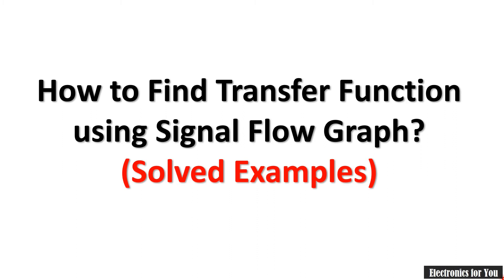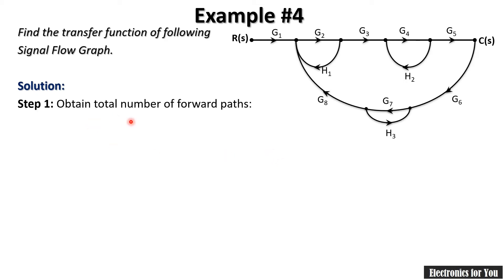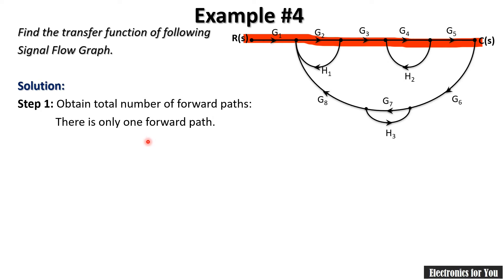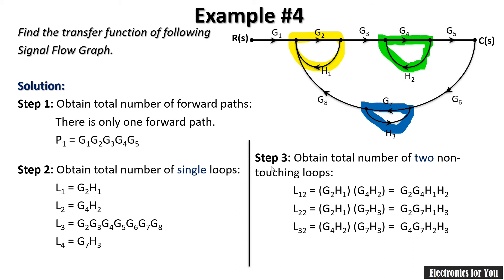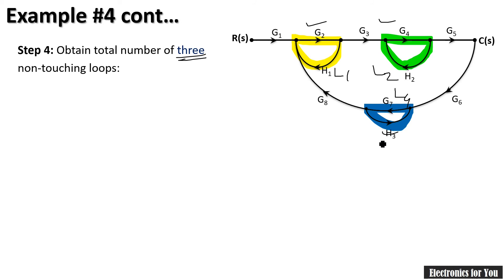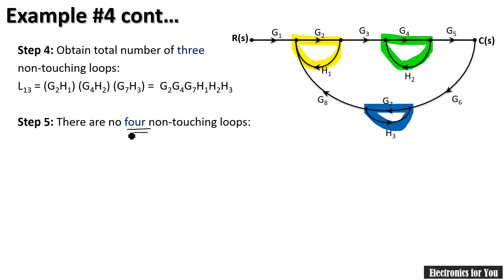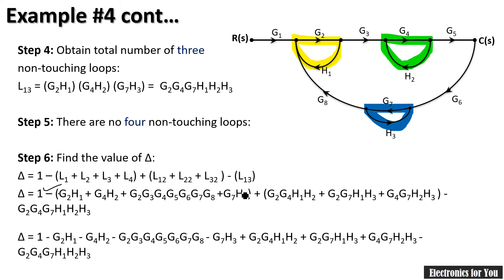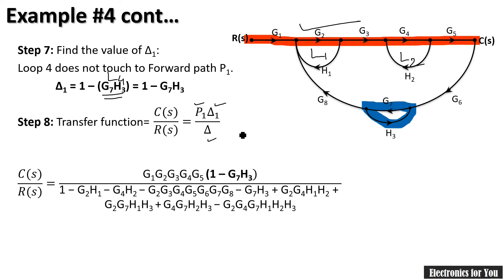Problems on Signal Flow Graph | Example #4 | Mason's Gain Formula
About this video:
In this video, one more example on signal flow graph is solved by using Mason's gain formula.